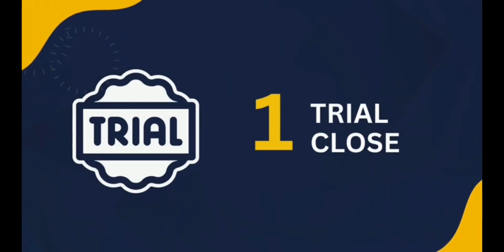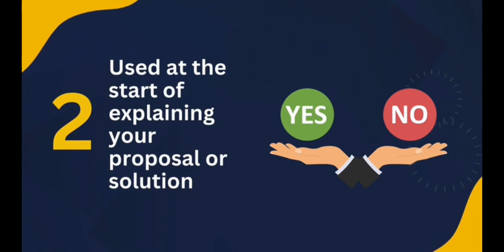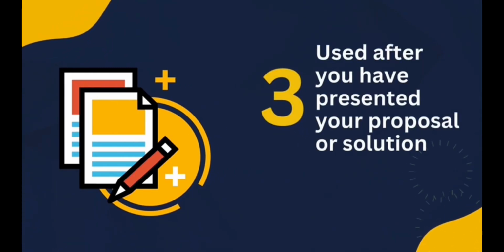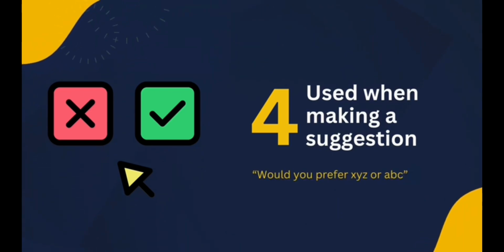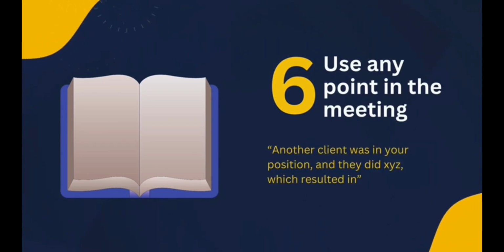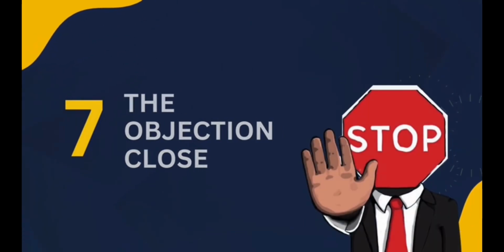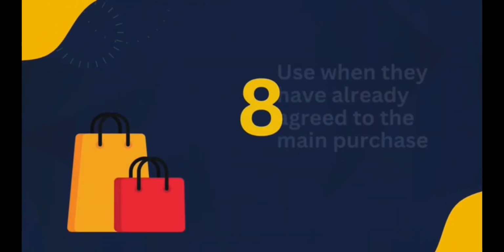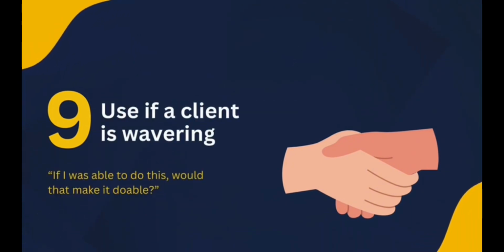BPMM3173 Salesmanship (Role Play on Closing Sales and Handling Sales Objection) Group 8